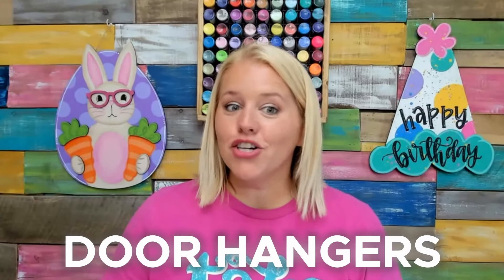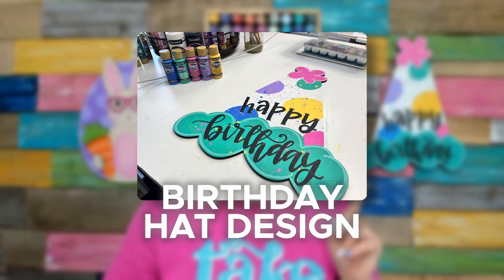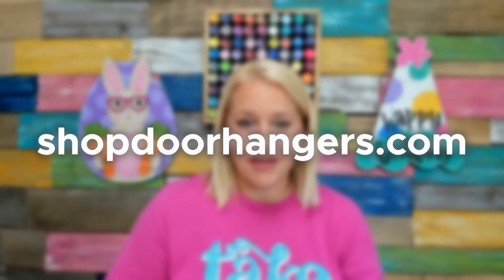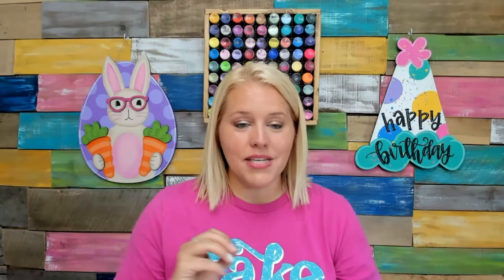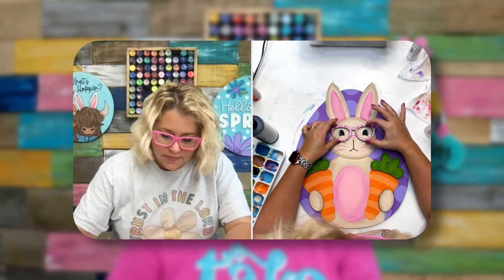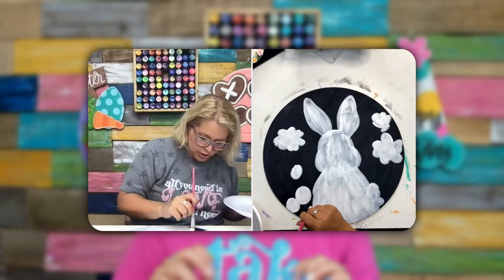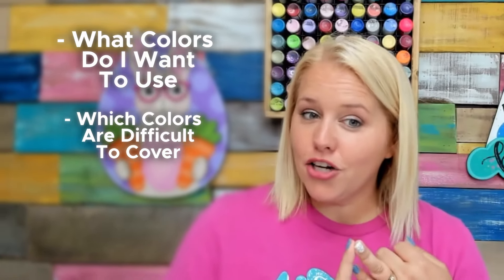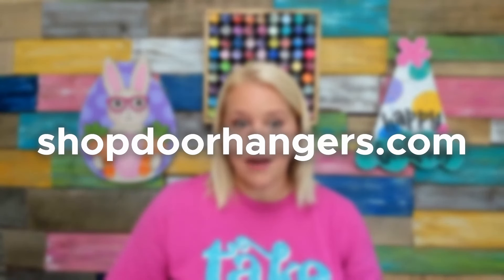From Blank to Beautiful: How to Paint Door Hangers in Layers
The order in which you paint specific colors is really important if you're adding multiple layers to your door hangers. Here's a few tips to keep in mind when you're layering paints for your next project.

Check out the Painter’s Clubhouse: a community full of crafters, artists, and small business owners just like you!

My links!